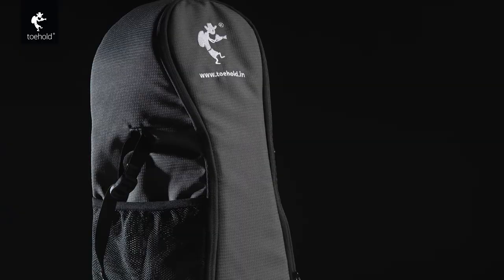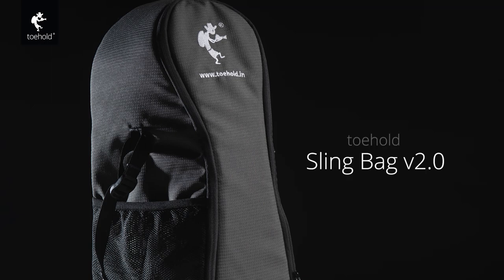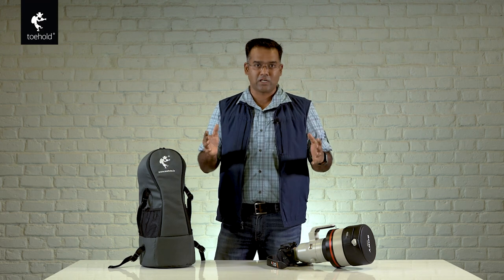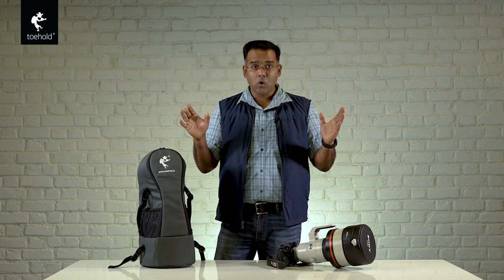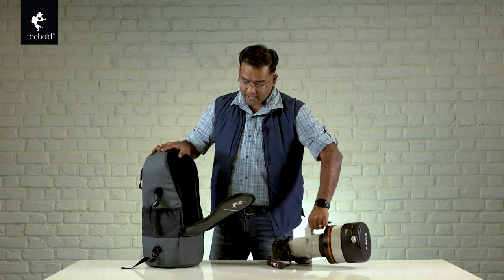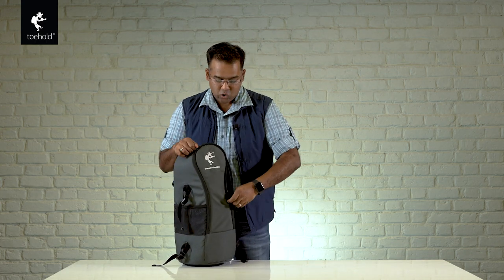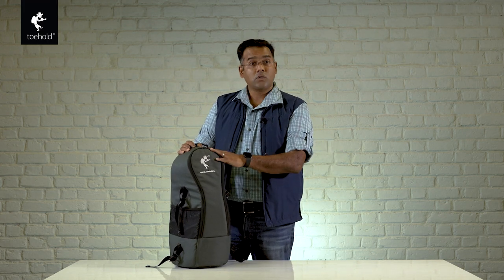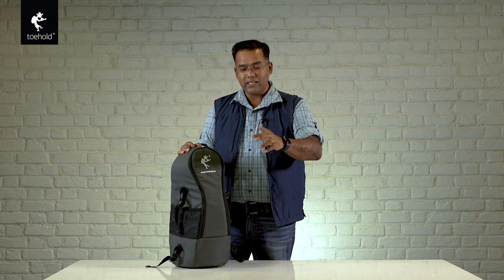Toehold Sling Bag V2.0 - A Carry case for Super-telephoto lenses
The toehold sling bag v2.0 is suited for super-telephoto users who want to hand carry their 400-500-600 super-telephoto lenses.